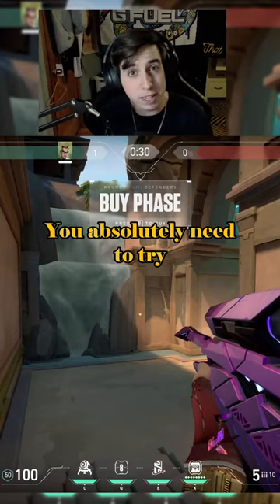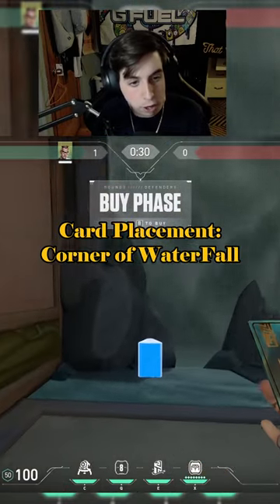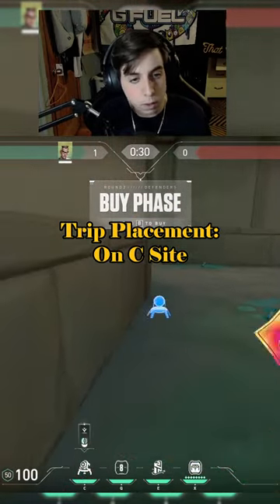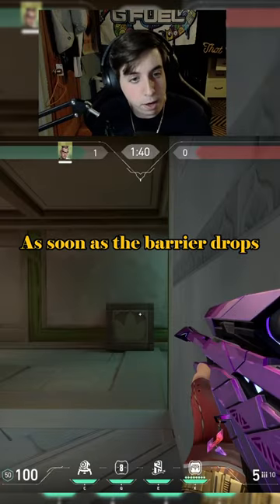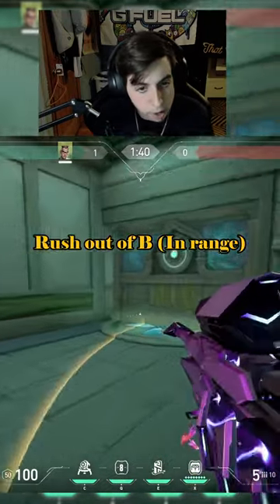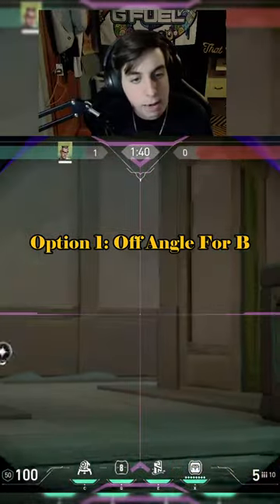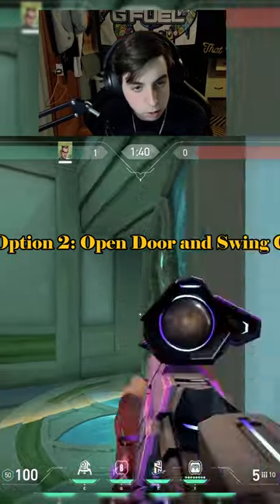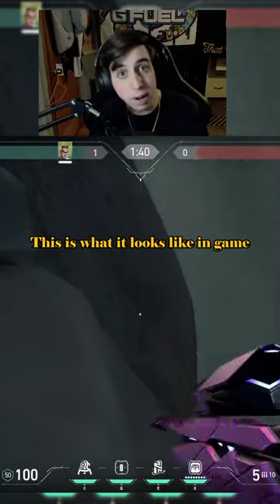Chamber is OP on Lotus